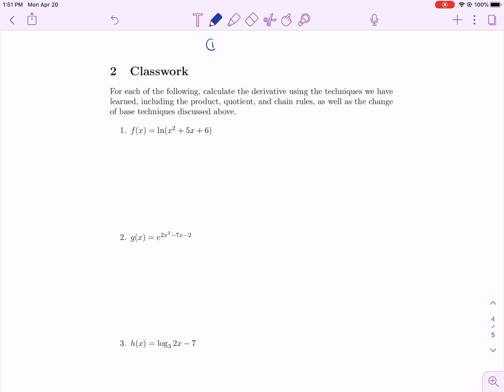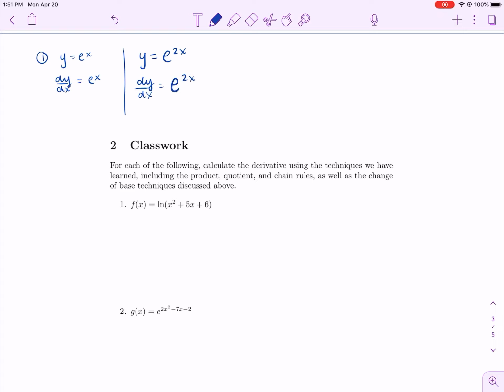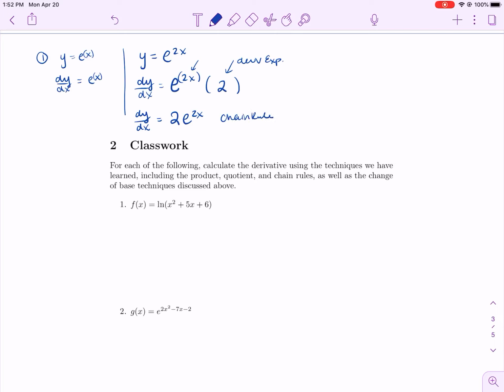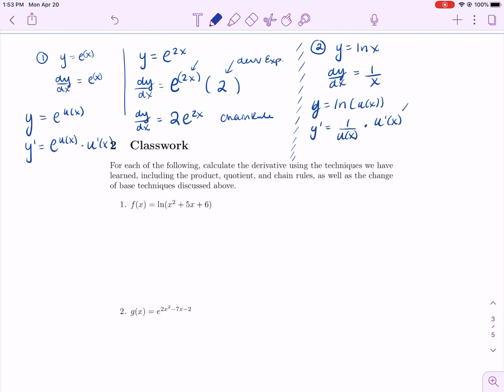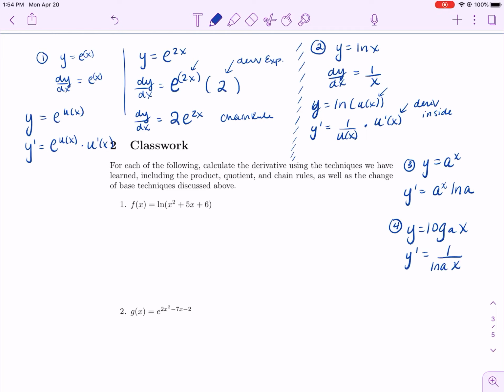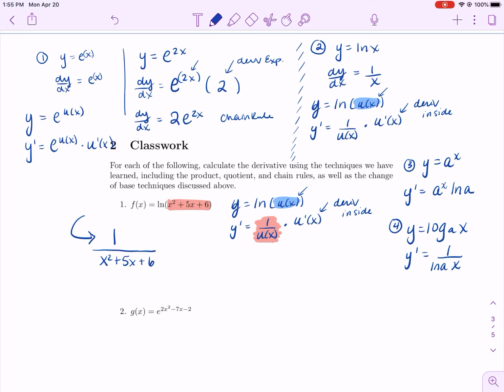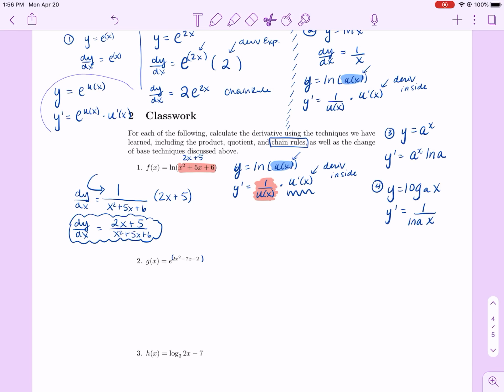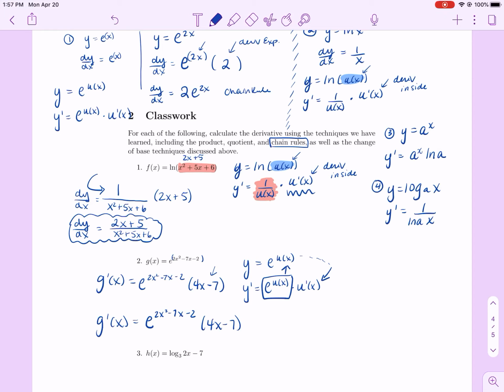T3 - Class 1 - Derivatives of e^x and ln(x) - Help #1